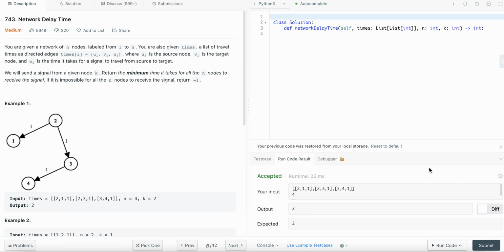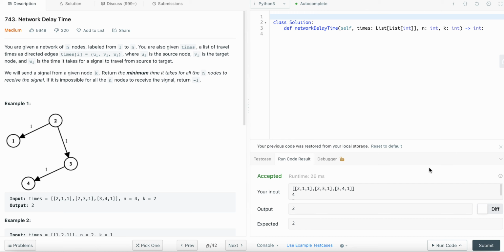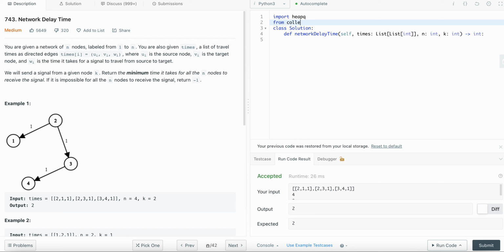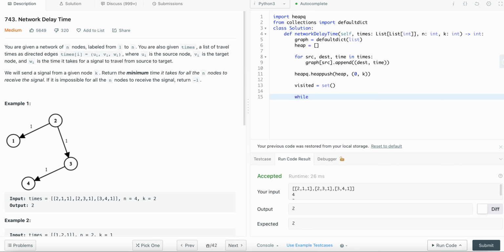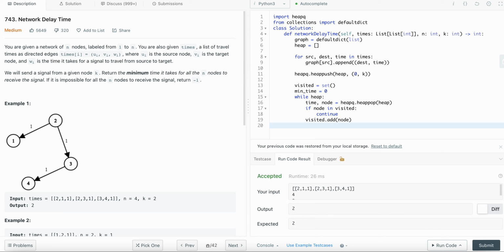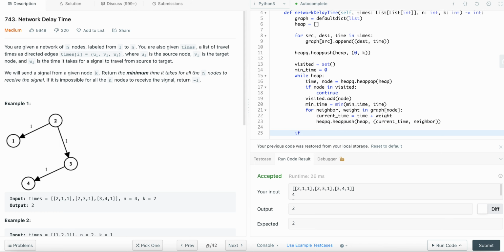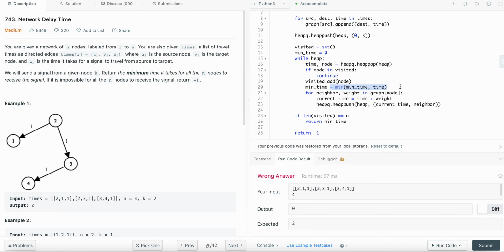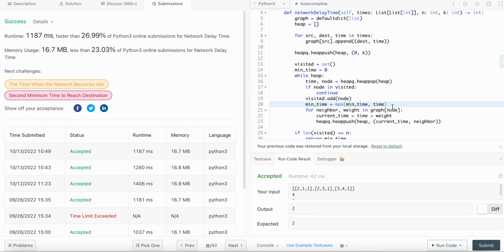Network Delay Time Leetcode Medium Problem - Dijkstra's algorithm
Hey guys, here's a walkthrough of this leetcode medium problem involving graphs and Dijkstra's algorithm.